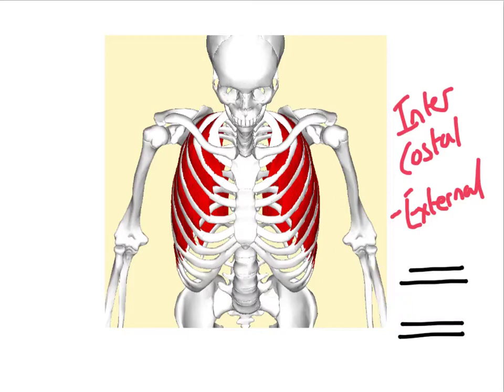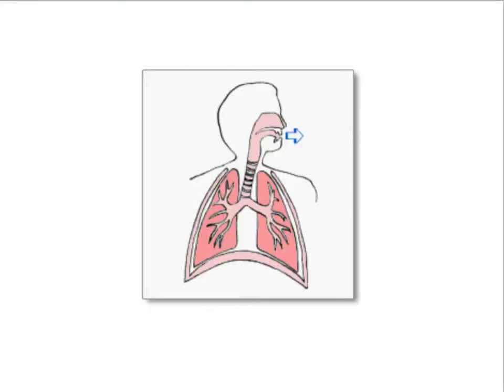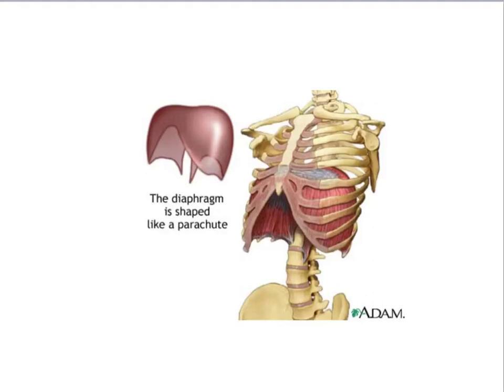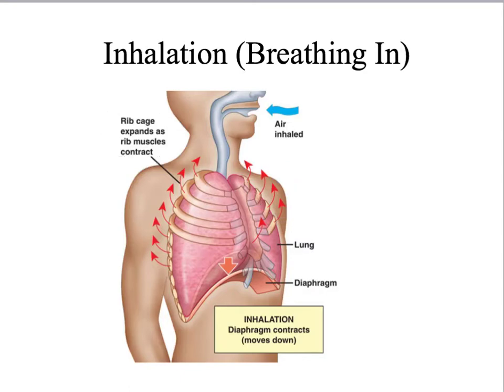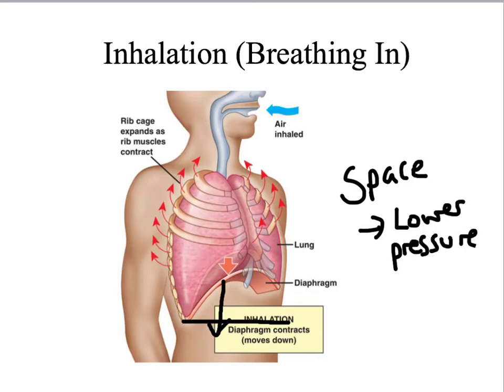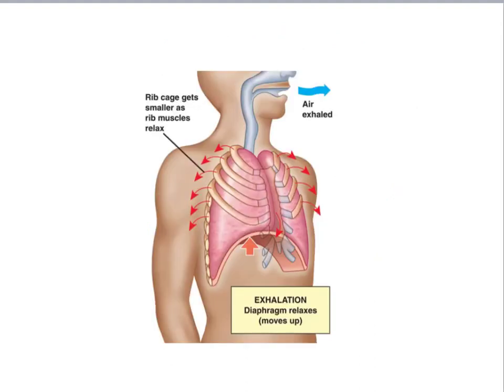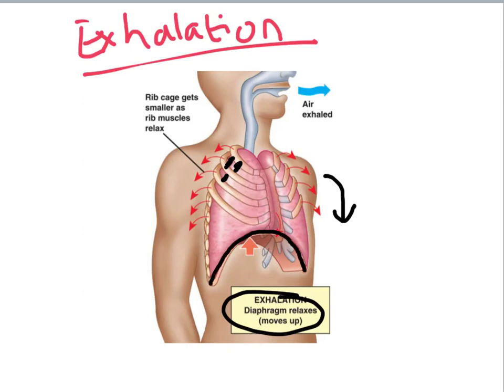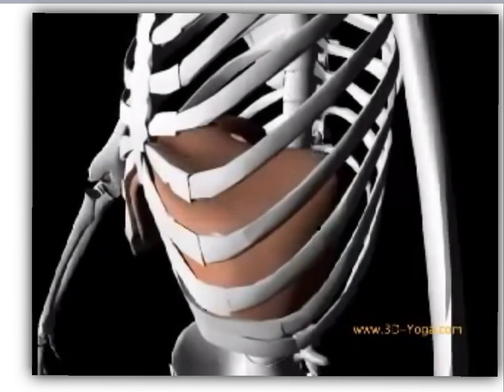BTEC A&P: Mechanics of Respiration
Please make notes and bring to lesson on Tuesday